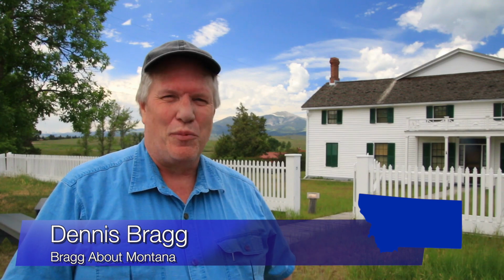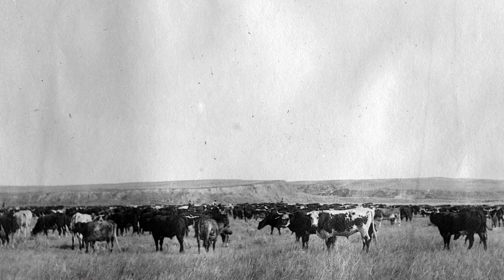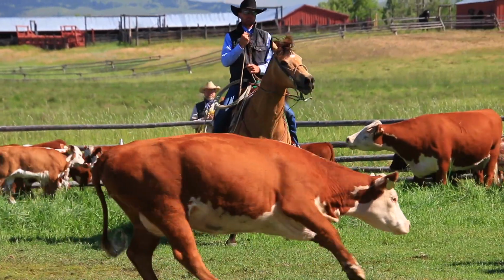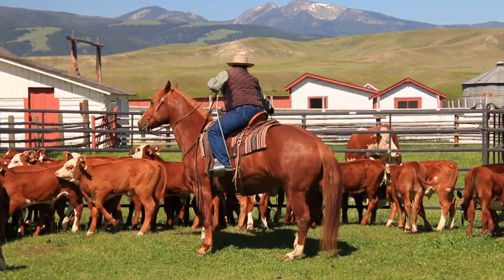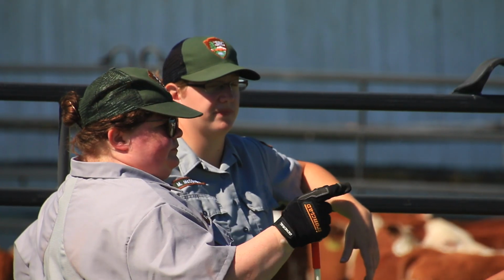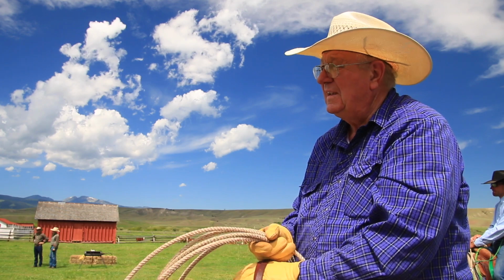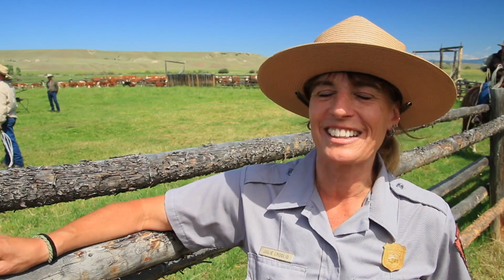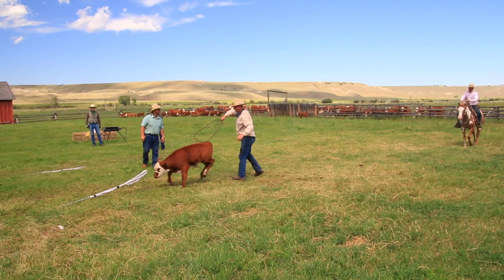Real Montana cowboys in action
Here's how the Grant-Kohrs Ranch gives you a glimpse into Montana's very early cattle history.